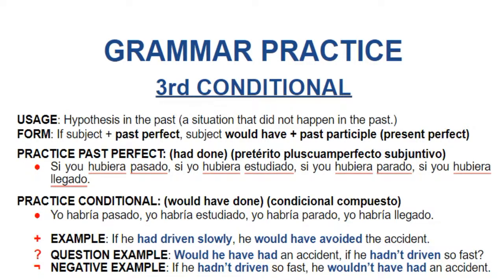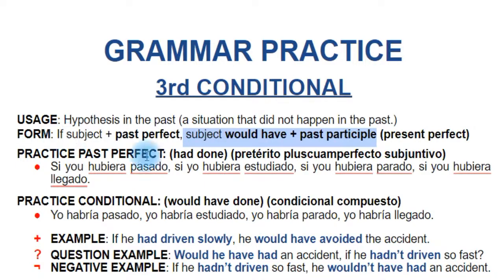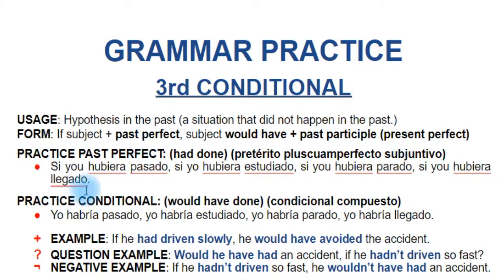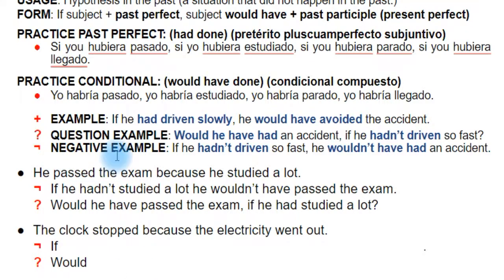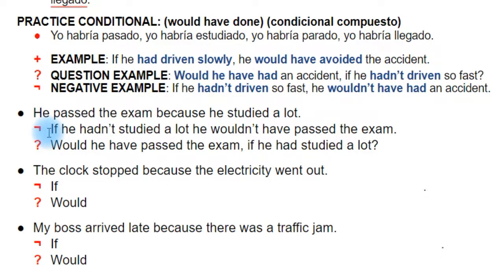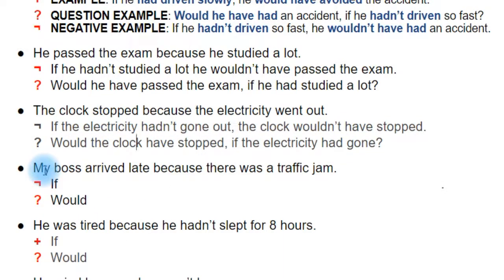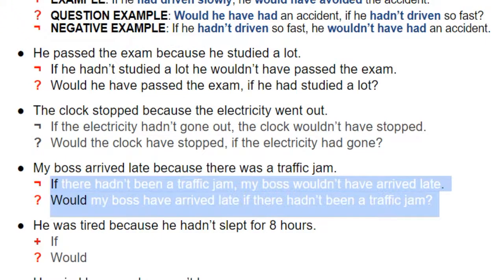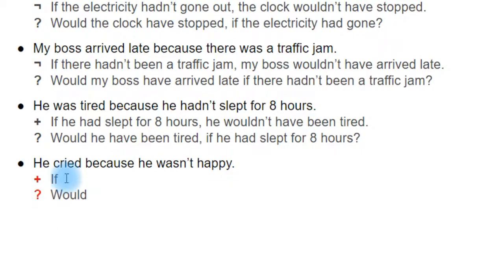3rd CONDITIONAL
How to use the 3rd conditional